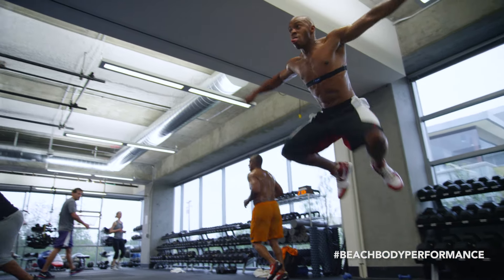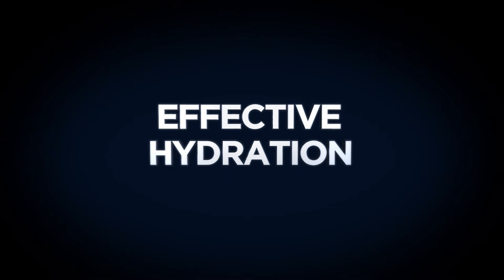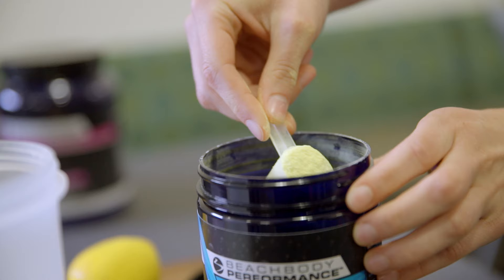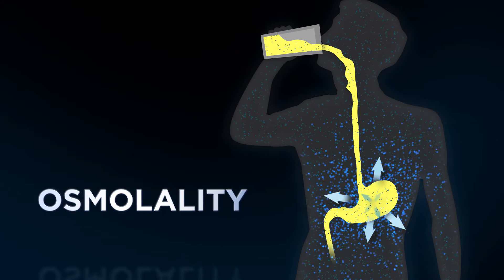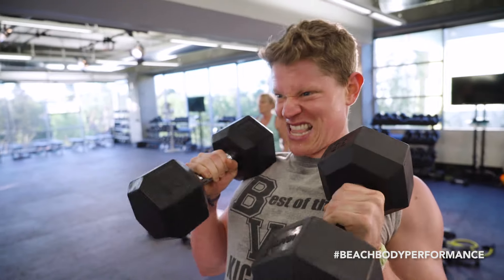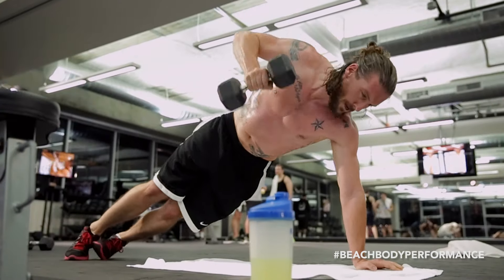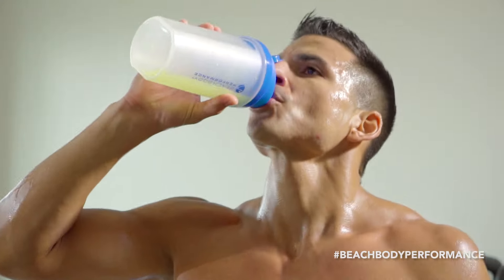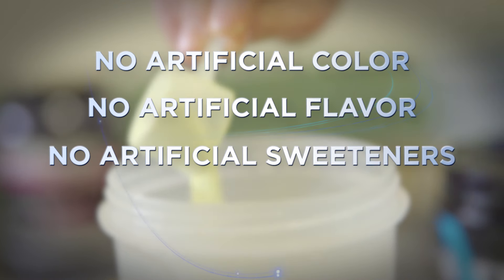The Science Behind Our Electrolyte Drink Beachbody Performance Hydrate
Water alone during exercise isn’t the most effective way to hydrate. The body flourishes with an optimal balance of carbohydrates, electrolytes, and water. This balance is known as osmolality. Beachbody Performance HYDRATE has been specially formulated to account for sweat loss during intense exercise, helping to improve exercise effectiveness and recovery. Dr. Nima Alamdari explains the science behind Beachbody’s breakthrough hydration supplement. No matter how good your workout is, at some point you want even more—more energy, better endurance, incredible strength, peak recovery. With Beachbody Performance, you get pre-workout energy, during-workout super hydration, and post-workout muscle recovery—to turbocharge your workouts and recovery for game-changing results at every fitness level. All with no artificial colors, flavors or preservatives. BODi offers a wide range of fitness programs to help you get in the best shape of your life!

One app for all your fitness, nutrition, and healthy mindset needs.